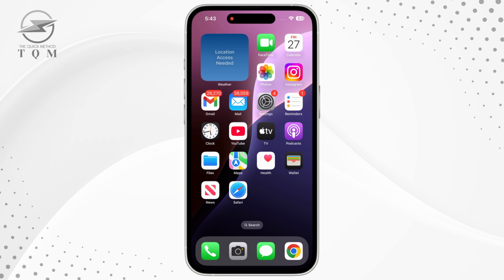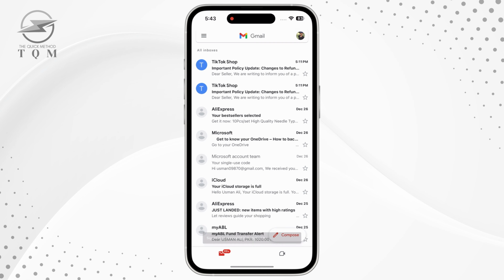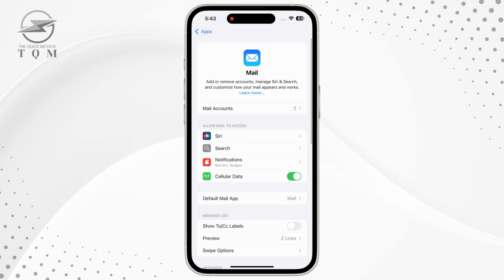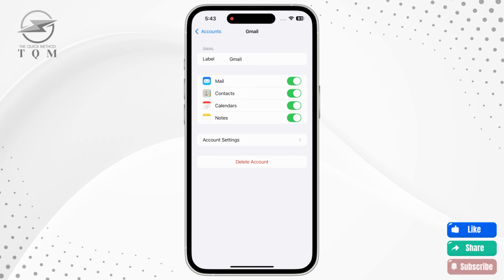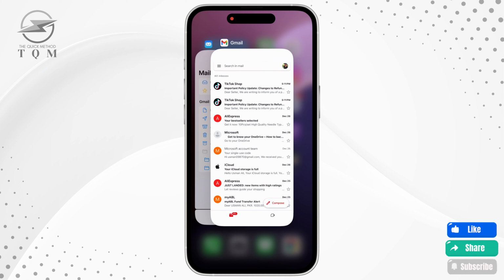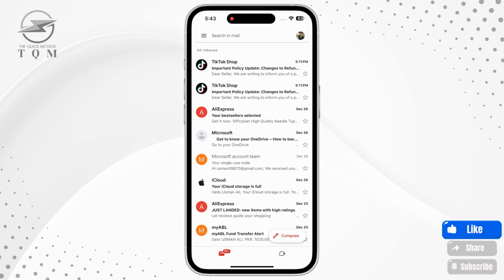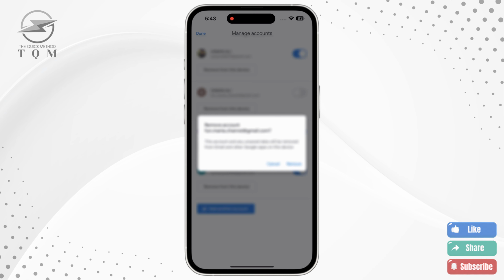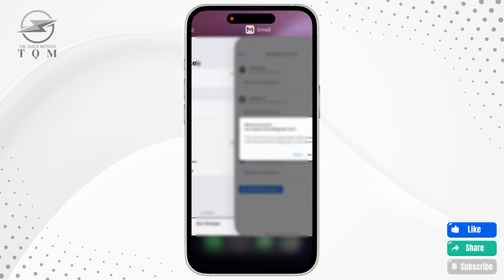How To Log Out Of Gmail On iPhone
description:
Learn how to log out of Gmail on your iPhone in this simple step-by-step guide. Whether you're using the Apple Mail app or the Gmail app, this tutorial will show you exactly how to sign out of your Gmail account on your iPhone and remove it from your device.

If you're no longer using Gmail on your phone or want to protect your privacy, follow these easy steps to log out and remove your account from both apps.

In this video, we cover:

How to sign out of Gmail on the Apple Mail app
How to log out of Gmail in the Gmail app
Steps to remove your Gmail account from your iPhone
This method is quick and easy and will ensure that your Gmail account is securely logged out of your iPhone.